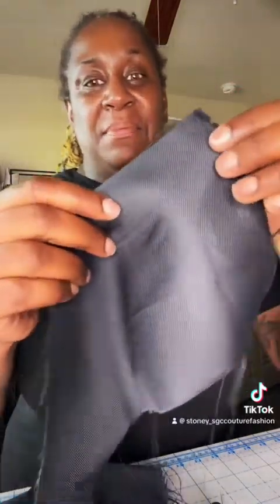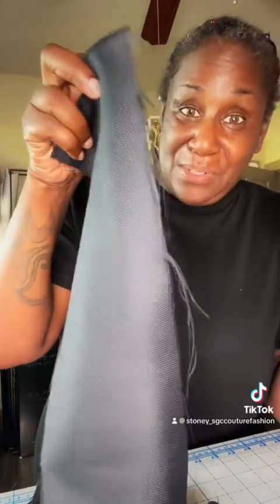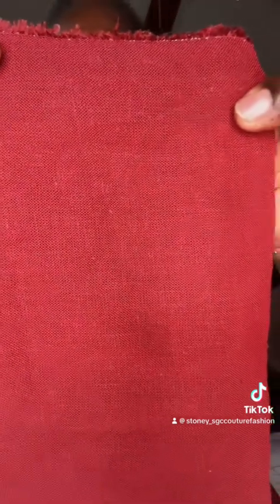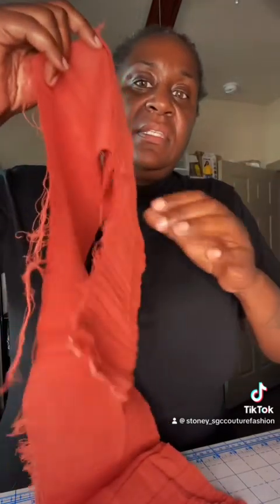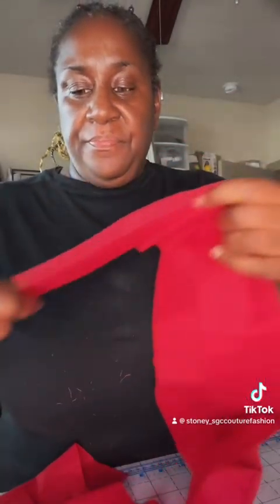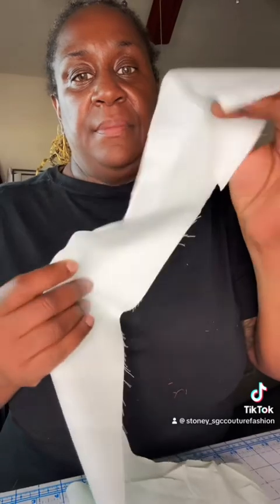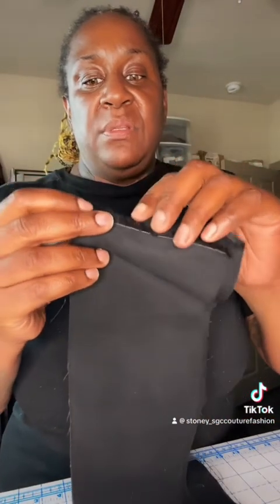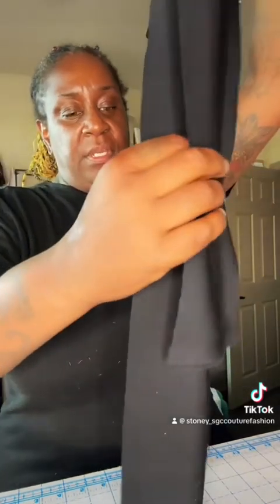Sharing Fabric swatches based on Commercial Patterns suggtions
On all patterns you will find fabric suggestions to best make the garment, I know for myself in the past I didn’t know what the fabric looked like and I was to embarrassed to let the store employees know that I didn’t know so I would pick up a fabric that would be pretty but not right for the project and it would turn out a disaster.
I am no longer afraid to ask for assistance but I know some people are where I once was so I’ve created this swatch video to help you .